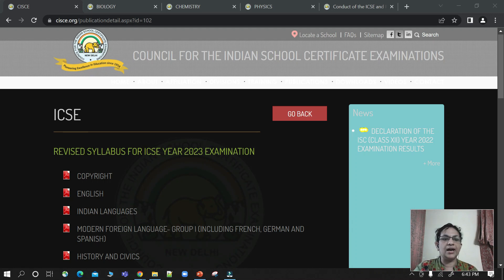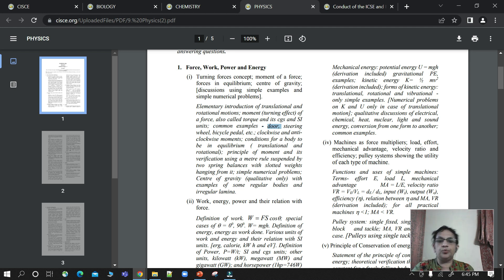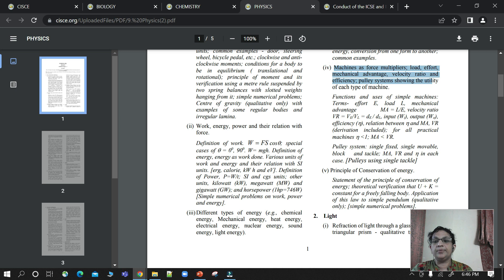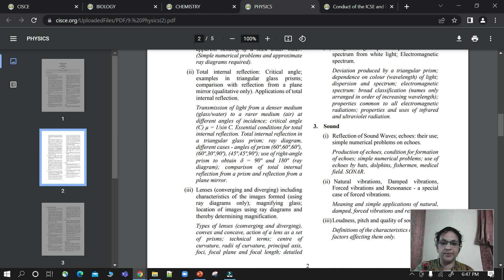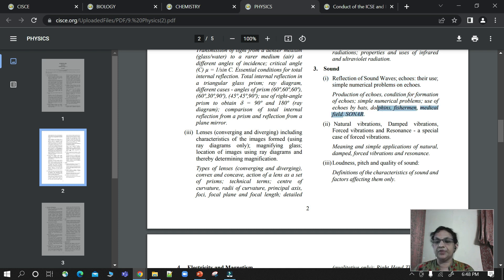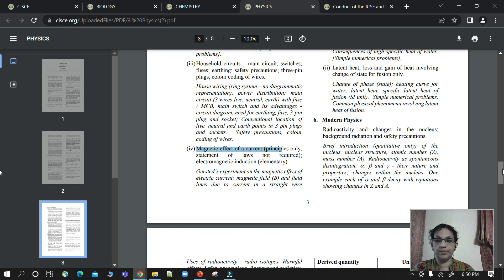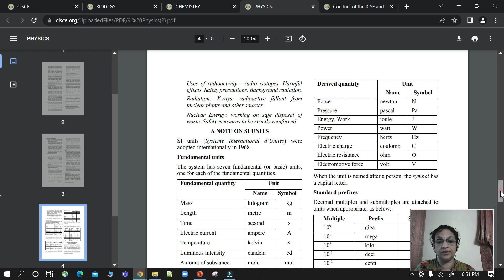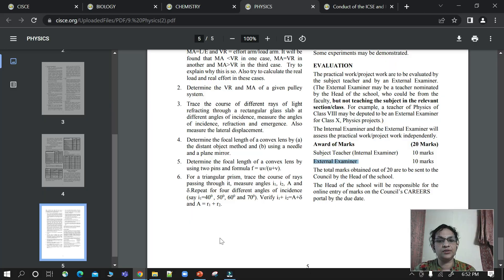ICSE 2023 Class 10-Revised, Deleted Syllabus of PHYSICS-| What is New Question Pattern ICSE 10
HELLO
My dear STUDENTS
WELCOME to your own channel

 One stop solution for Class 9,10, 11 and 12 Science, Students. Here we will provide you:-
* Free Classes for Class 9,10, 11 and 12
* PDF Notes for each class.
* Regular Live Doubt Sessions.
* CBSE latest Updates and Updates related to all other State Board Exams.
* Exam Oriented latest updated videos.
* Live Quizzes, Live Mock Tests and Sample Paper Discussions.
* MOTIVATION videos